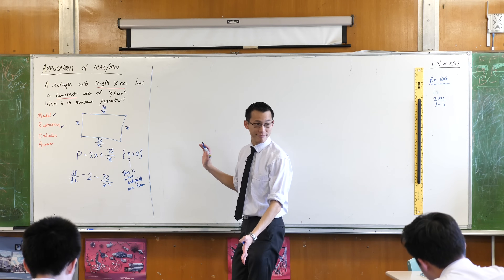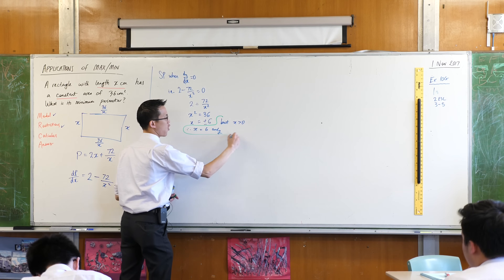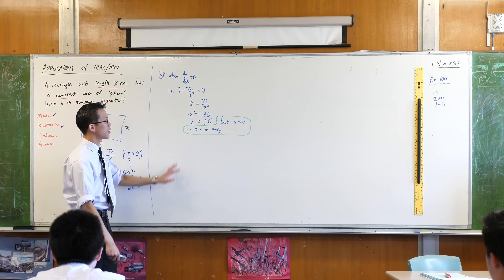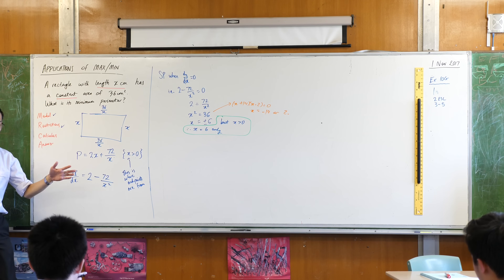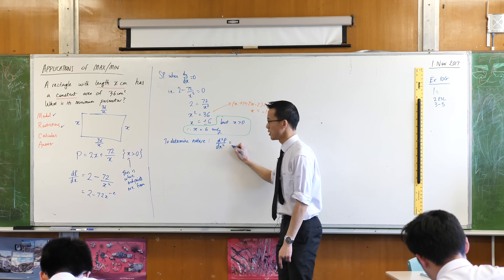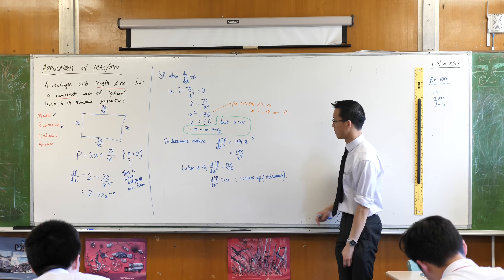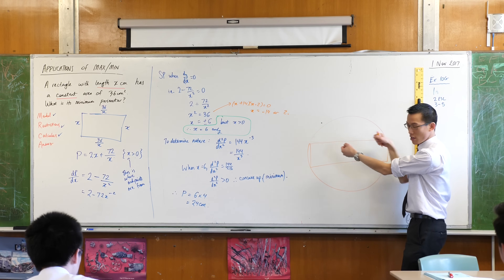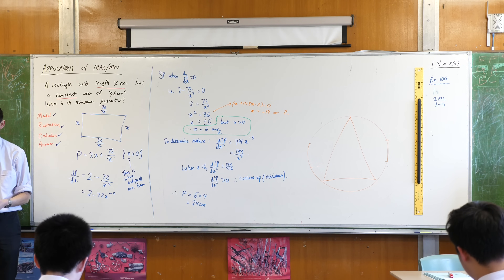Applications of Maximisation/Minimisation (2 of 2: Interpreting the calculus)